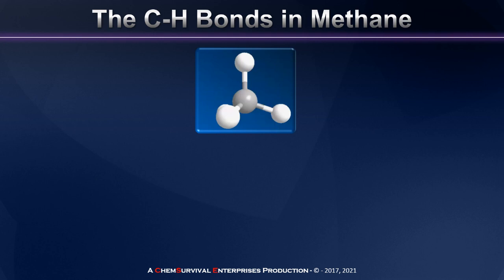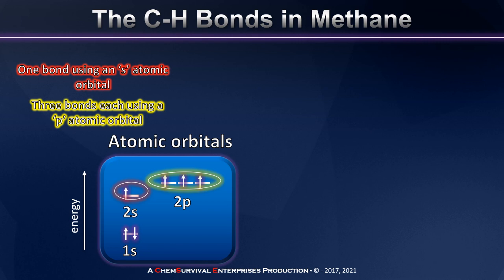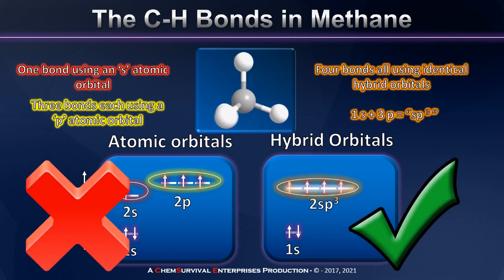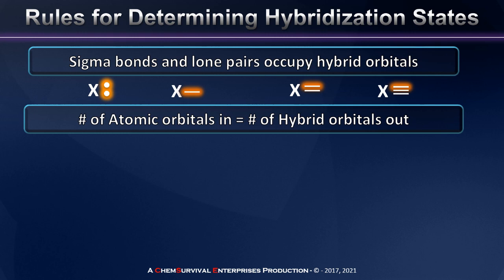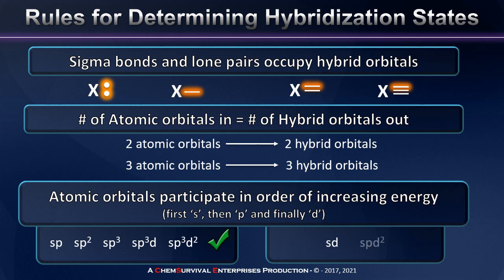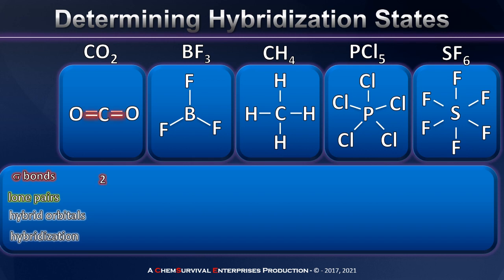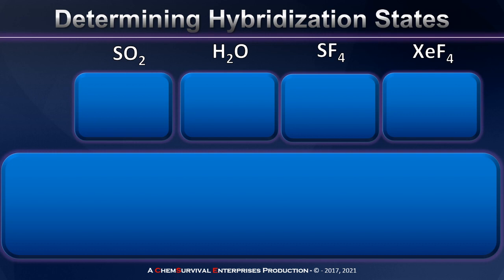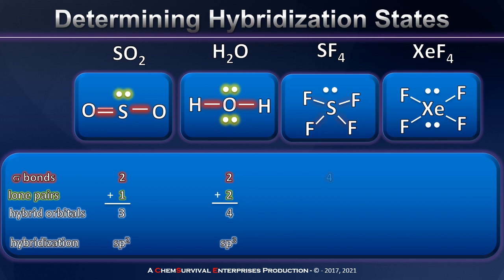Tips and Tricks for Easily Determining Hybridization States of Atoms in Chemical Compounds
In this 2021 update of his original 2017 video, Professor Davis explains how to determine the hybridization state of orbitals around the central atom in some example compounds using the Lewis structures as a guide.

Structures covered include: carbon dioxide (CO2), water (H2O), sulfur hexafluoride (SF6), methane (CH4), boron trifluoride (BF3), sulfur tetrafluoride (SF4), phosphorous pentachloride (PCl5), and more!